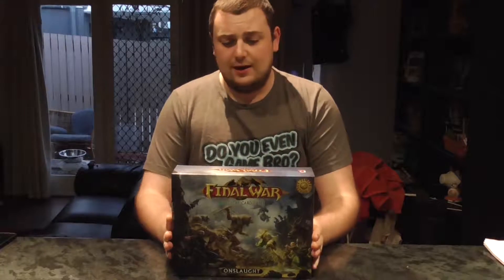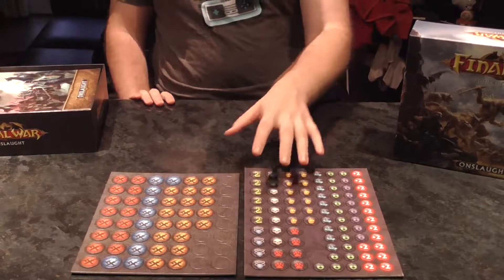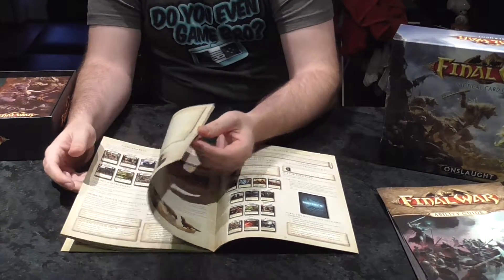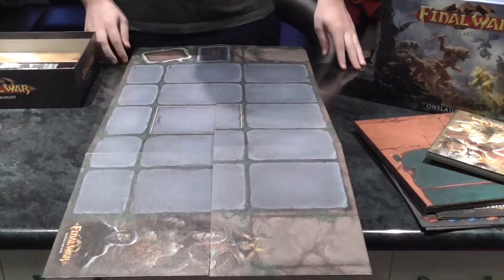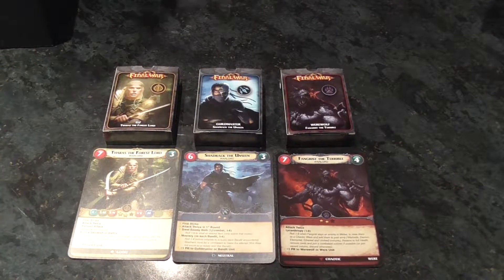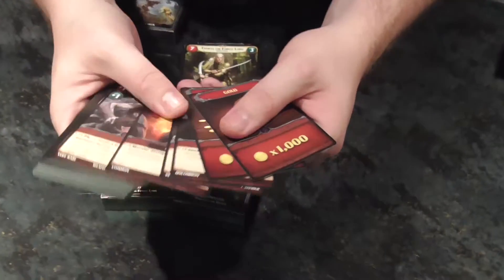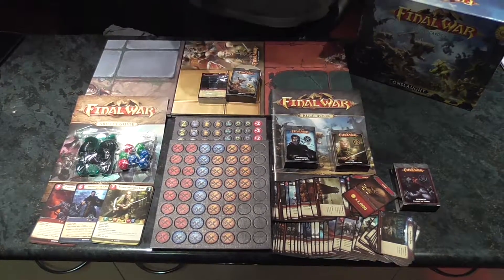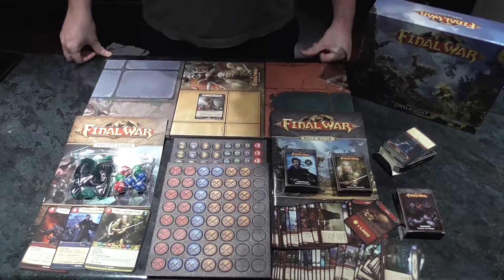FINAL WAR STARTER KIT UNBOXING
Chirs takes us through what comes with the brand new Final War TCG starter Kit.